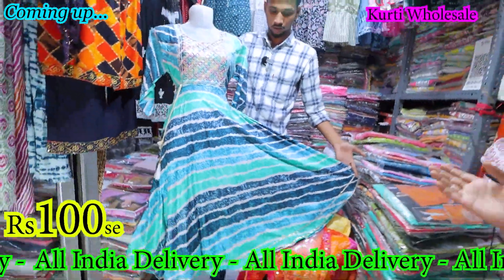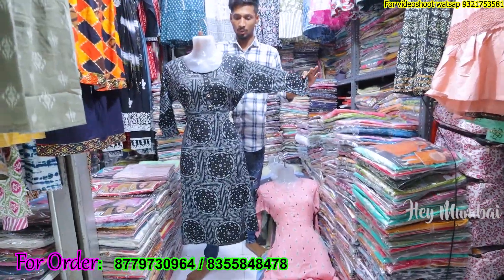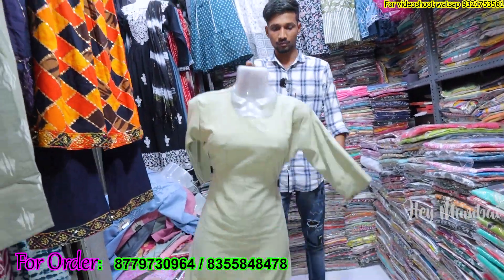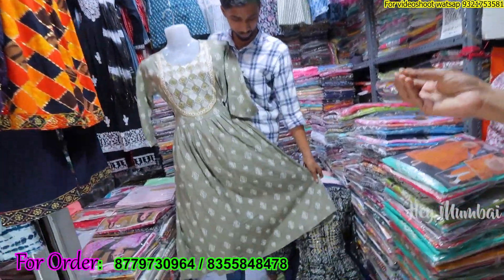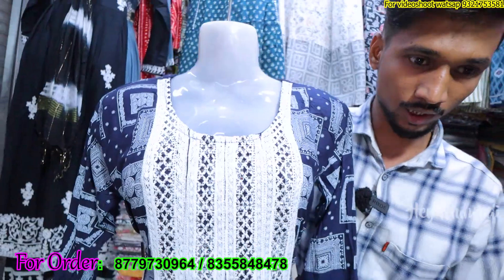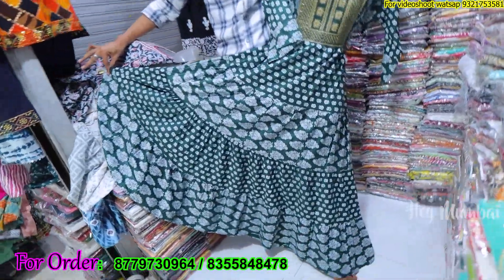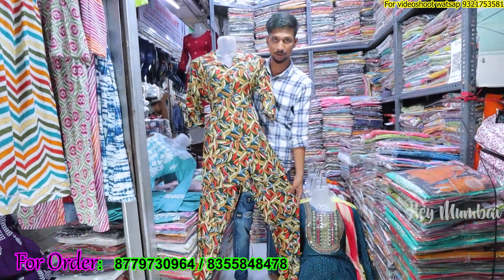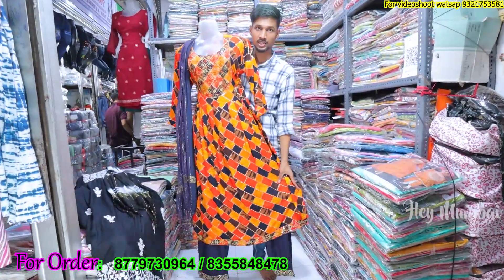Dadar Market Kurti Starting Rs100 | Dadar Janta Market |kurti Wholesale Market Mumbai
name: Iqbal Garments
Shop No: A 55 Ground Floor,Janta Cloths Market ,hawkers plaza,Dadar West Mumbai 400028

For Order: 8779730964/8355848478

सिर्फ वीडियो बनवाने के लिये